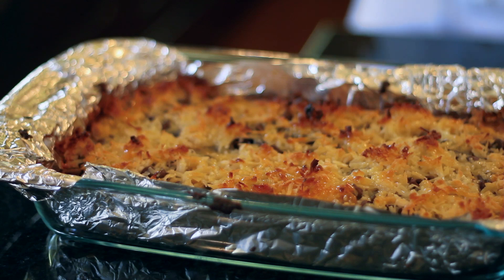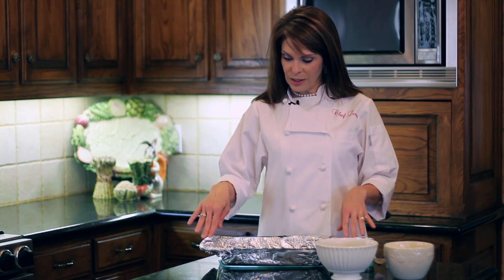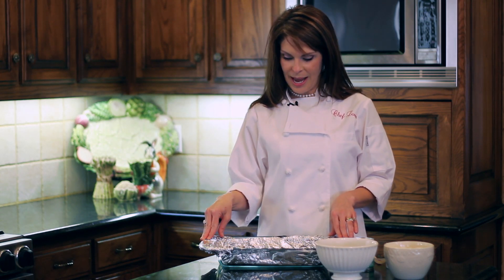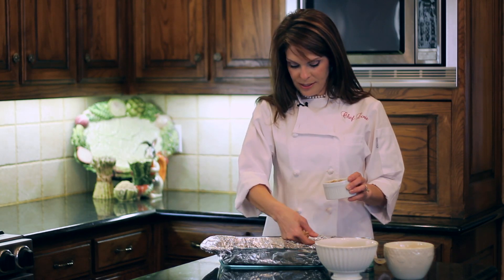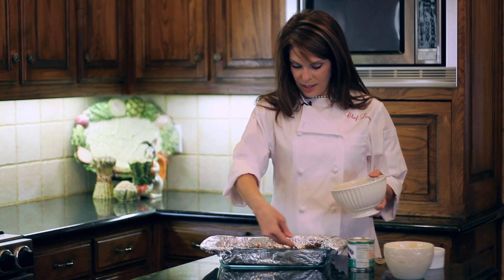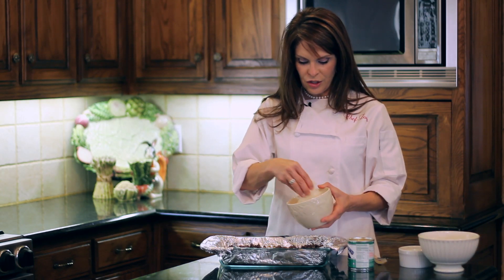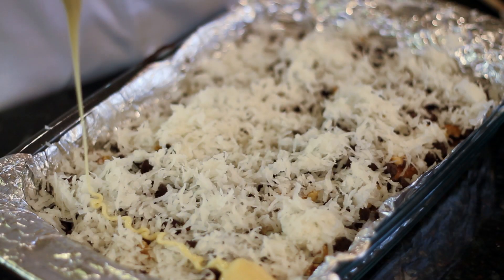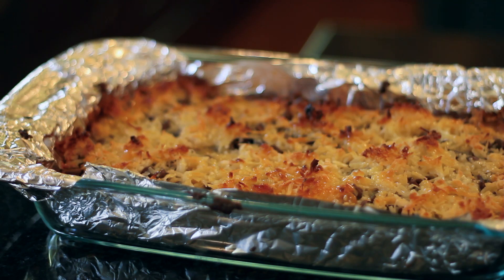How to Make Brownies Fancy : Dessert Recipes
There are a number of delicious ways in which you can make brownies the fancy treat that they deserve to be right from the comfort of your own home. Make brownies fancy with help from an experienced chef instructor in this free video clip.

Series Description: Making a delicious meal in your kitchen is one thing - taking the process a step further and preparing an equally delicious dessert is something else entirely. Get tips on working with confections and desserts and more with help from an experienced chef instructor in this free video series.